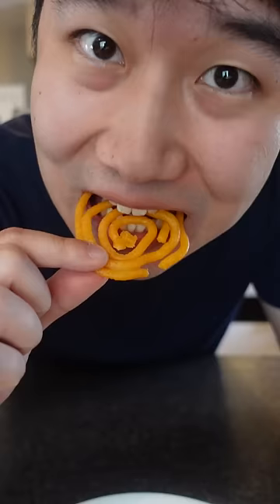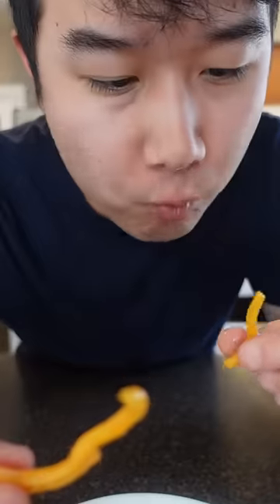I MADE JALEBI